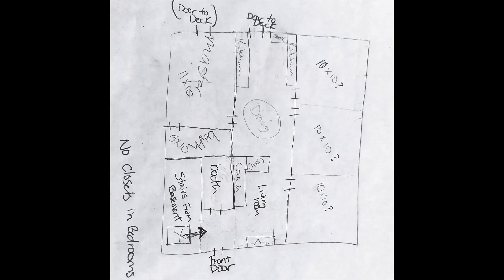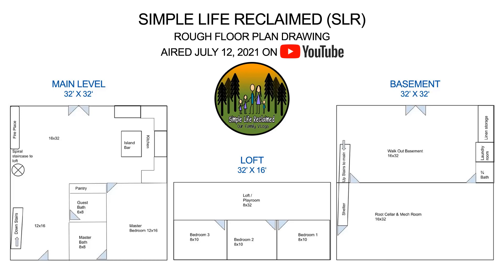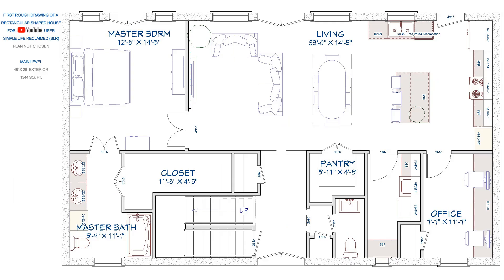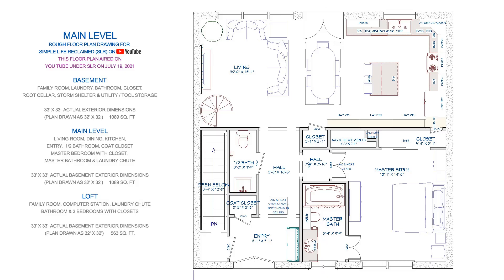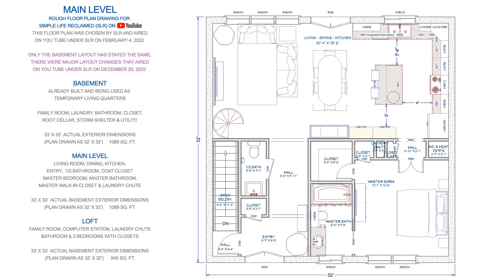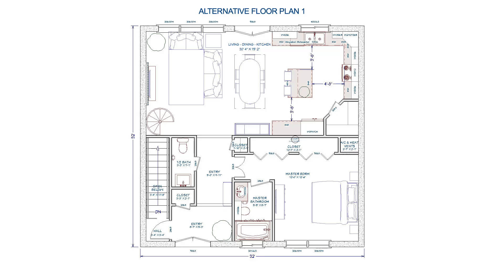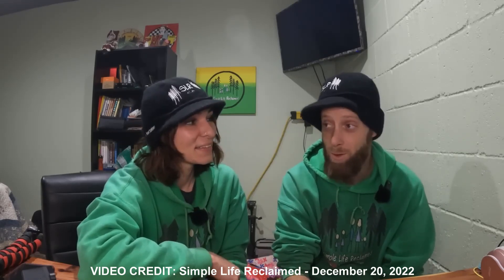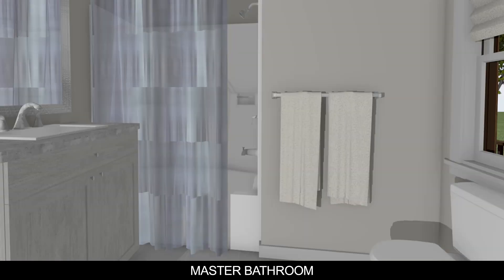Part 1 - Cabin Floor Plan for SIMPLE LIFE RECLAIMED on the 41.36 – Tiny House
I had the pleasure of drawing a floor plan for Melanie & Gary of “Simple Life Reclaimed”. I transformed their vision into a workable floor plan based on their drawings and ideas.

Melanie & Gary along with Melanie’s brother Anthony and sister-in-law Roxane of “Country Road Cure” bought 41.36 acres of land in Arkansas.

In this video I will show some other possible options that I came up with, that would have worked in their building footprint, as well as an alternate layout that I developed early in the process.

You are welcome to use any of the floor plan ideas shown in this video. I’m in no way responsible if you decide to use one of these floor plans. Please seek professional services with your floor plan.

0:00 Intro
0:15 41.36 Land
0:25 Options
0:36 Disclaimer
0:55 SLR’s 7/12/21 Floor Plan
2:14 Alternate 7/14/21 Floor Plan Layout
2:48 Shaun’s 7/19/21 Rough Plan
3:27 Floor Plan Aired 2/4/22
4:21 3 Alternate Options
4:42 SLR Moved into Basement 10/4/22
5:05 Major Floor Plan Changes 12/20/22
5:33 New Main Level Floor Plan
6:18 3 Alternate Floor Plan Options
7:11 Subscribe to QuestMatrix